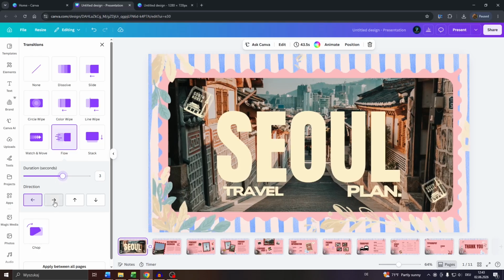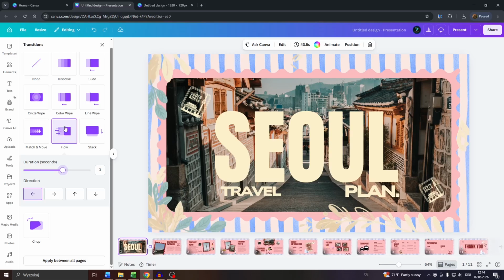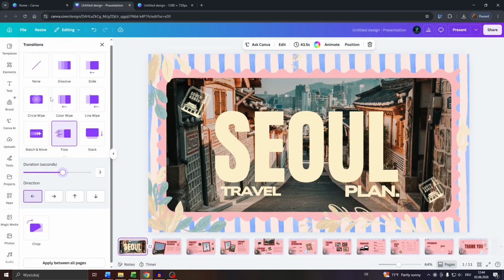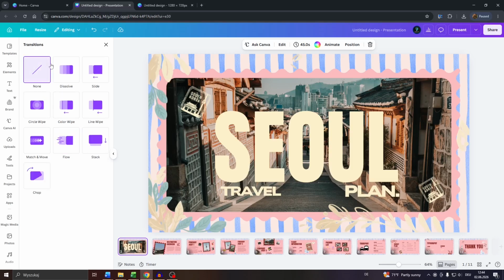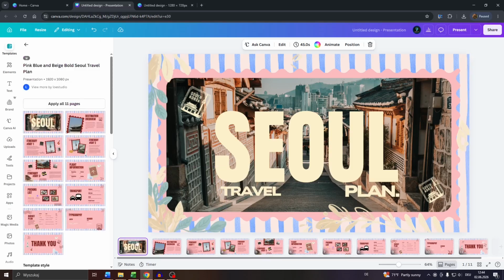How to Apply Slide Transition in Canva Presentation | Add Page Transitions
Learn how to apply slide transitions in Canva presentations for smoother page changes and animations. This tutorial shows how to add transition effects between Canva slides.

If you're learning about using the Canva application on PC and laptop, also check out how to change the duration of pages of a presentation in Canva